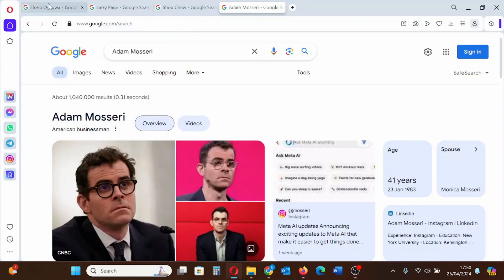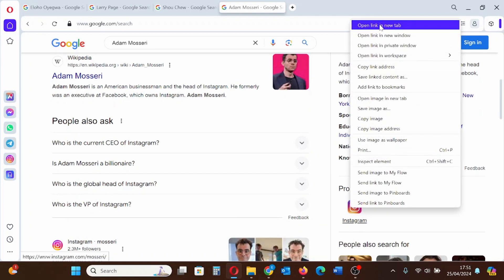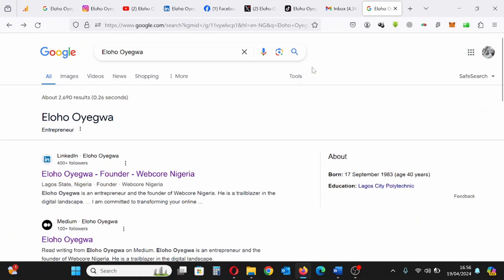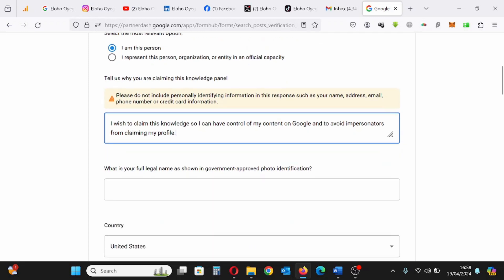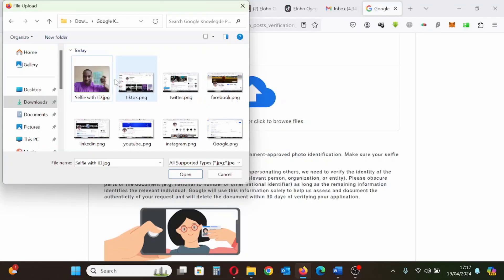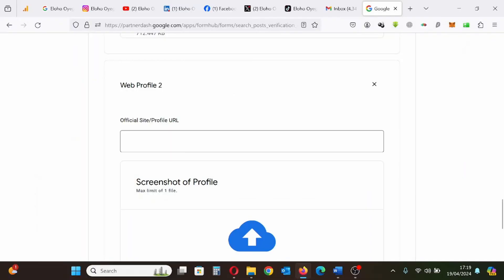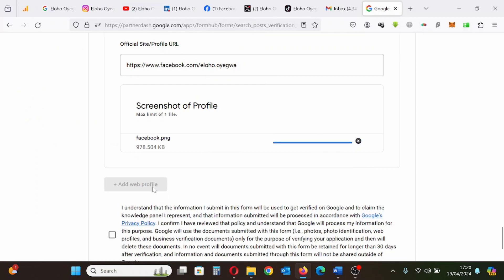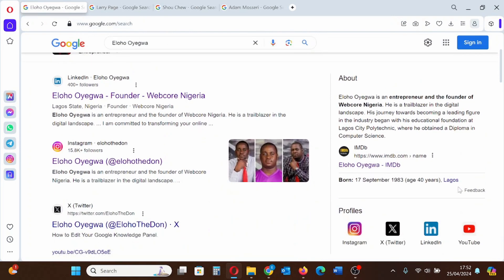How to claim a Google knowledge panel step by step guide. Google knowledge panel by Eloho Oyegwa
In this comprehensive guide, learn the step-by-step process to claim a Google Knowledge Panel for yourself or your business. A Google Knowledge Panel is a powerful way to enhance your online presence and credibility. Follow these proven strategies to establish authority in your niche and improve visibility on Google search results.

In this video, we cover:

• Understanding what a Google Knowledge Panel is and its importance.
• Steps to qualify for a Knowledge Panel.
• Optimizing your online presence to meet Google's requirements.
• Setting up and verifying your online profiles.
• Claiming and managing your Knowledge Panel.

Whether you're an individual, a business owner, or a public figure, having a Knowledge Panel can significantly boost your online reputation. Watch this video now to take control of your Google presence!